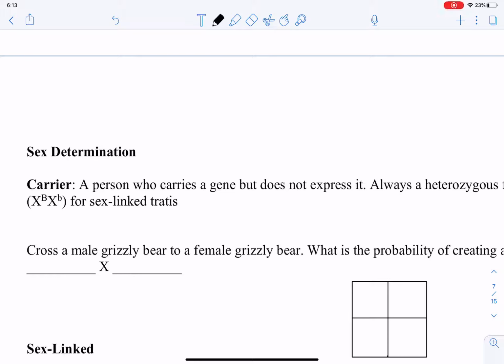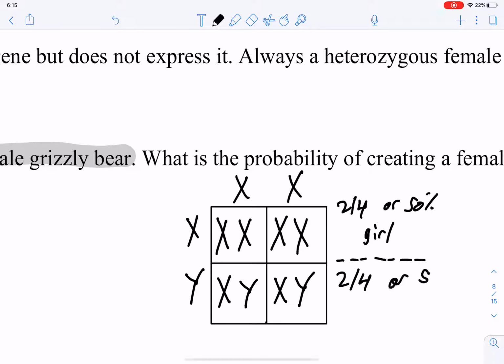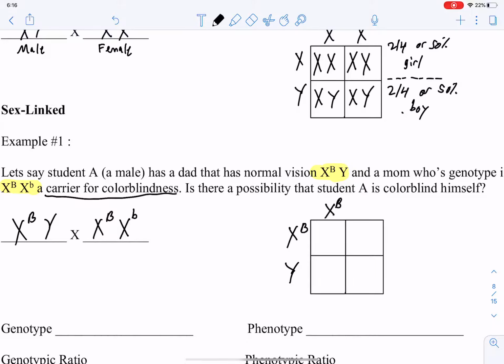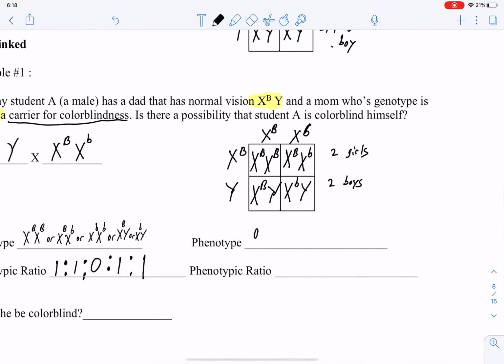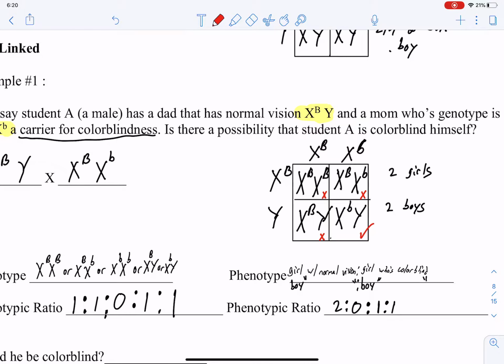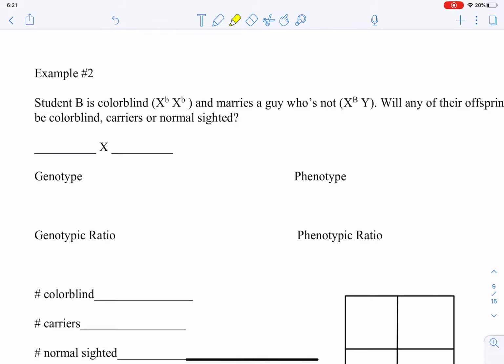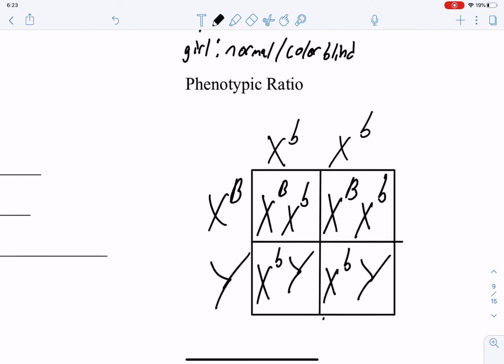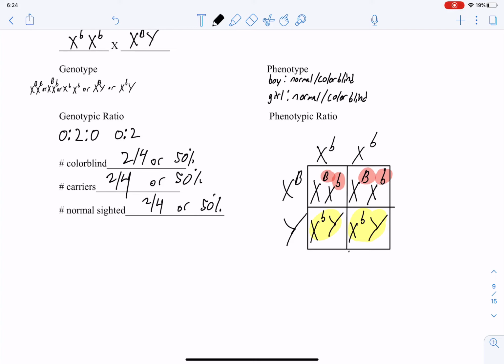S*x Linked Traits